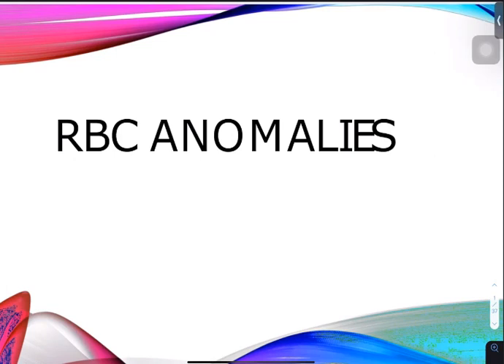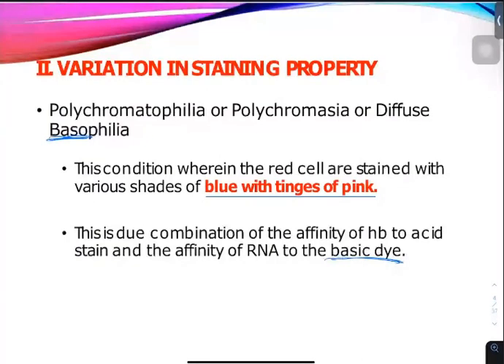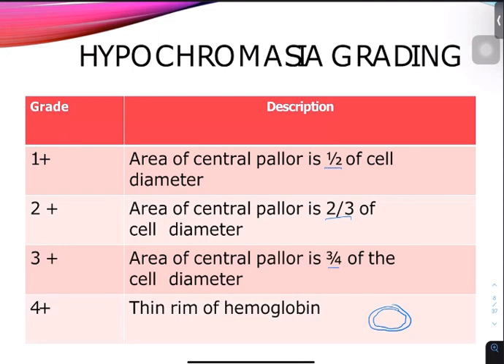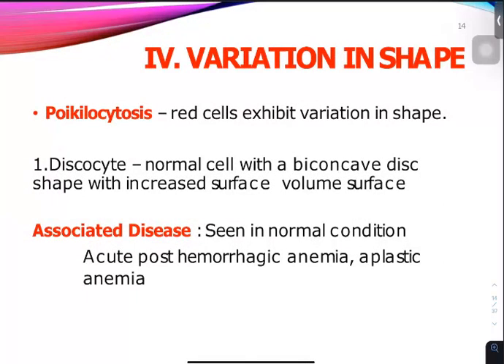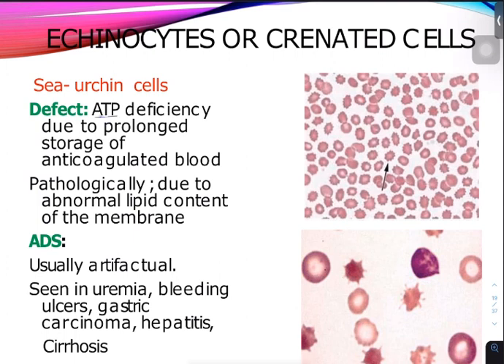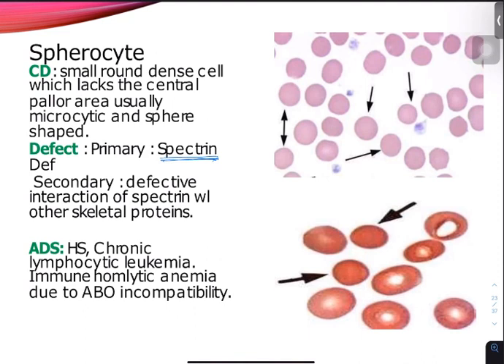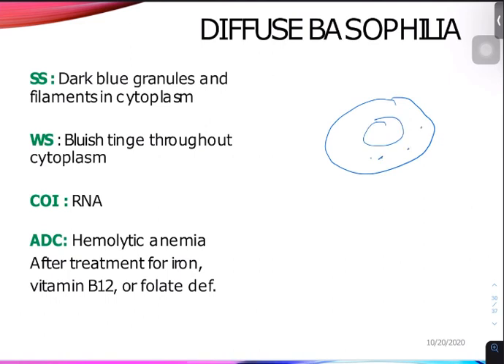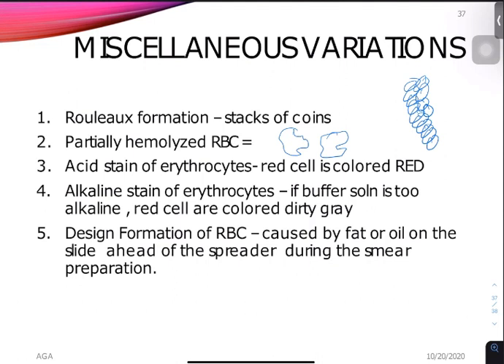RBC ANOMALIES IN MORPHOLOGY